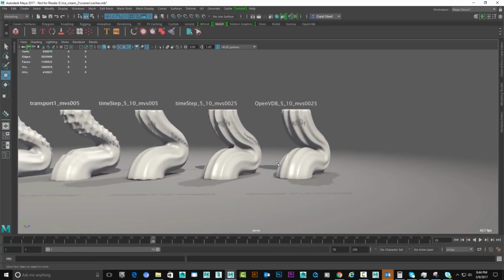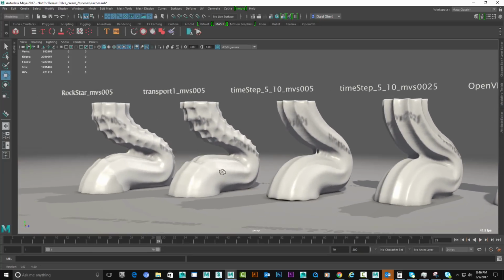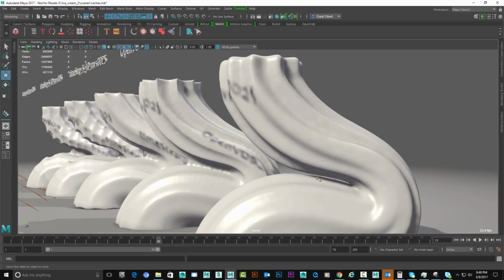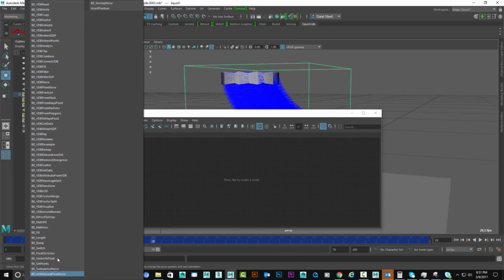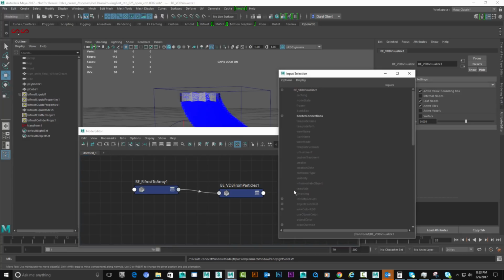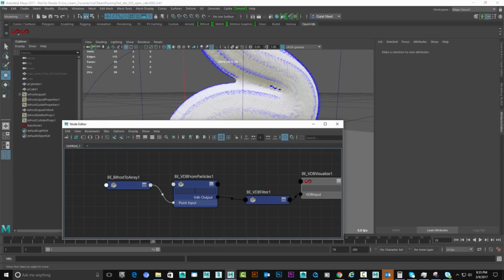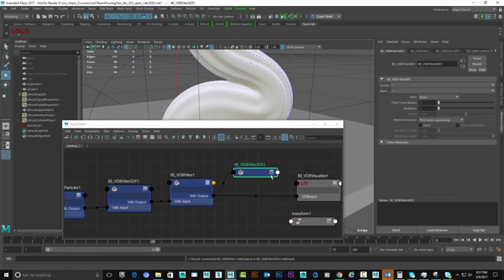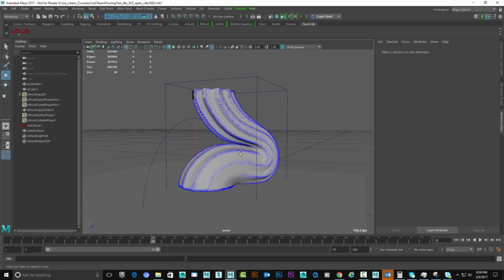Maya Bifrost - meshing - Open VDB - Ice Cream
Hey all,

Cleaning out my old data and found this demo I made to help out a buddy.  It shows a nice workflow to mesh a Bifrost simulation of thick ice cream.  It goes over how to get good detail in the sim data and use Open VDB to mesh.